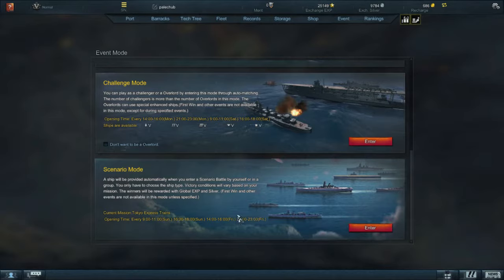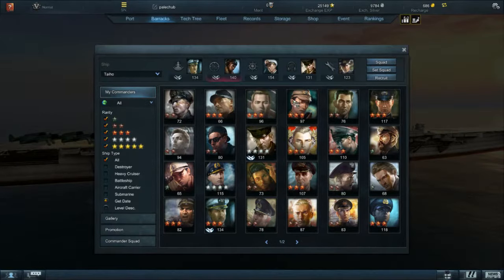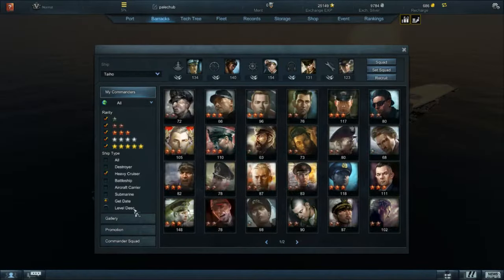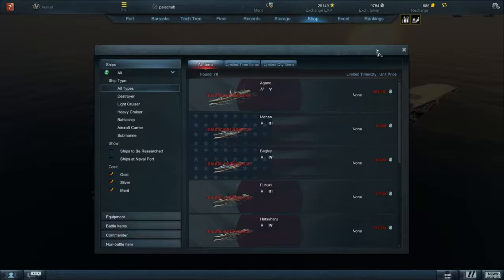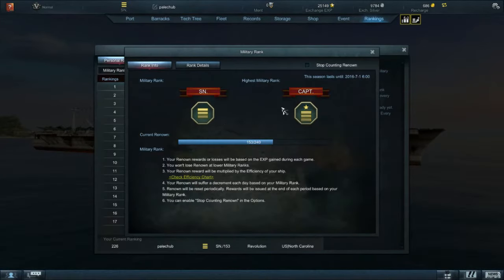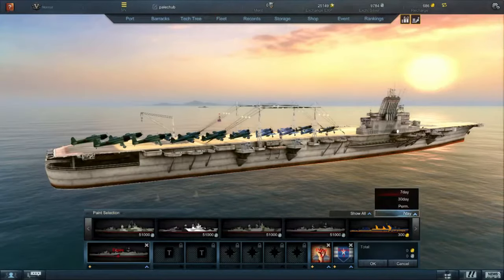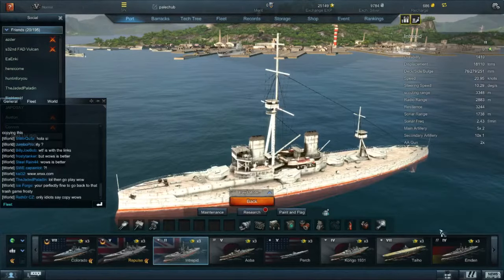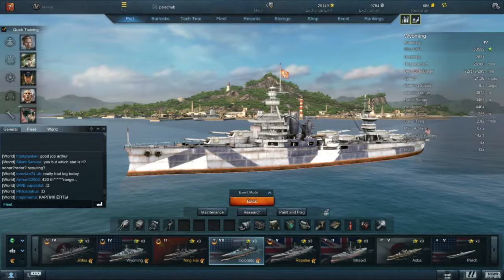Steel Ocean Tutorial: "Important Things to Know out of game" part 2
done I noticed that there were a lot of different things that weren't explicit and players would have to search through the different buttons to understand what each thing did. So, I decided to create a video specifically on those different buttons out of game.